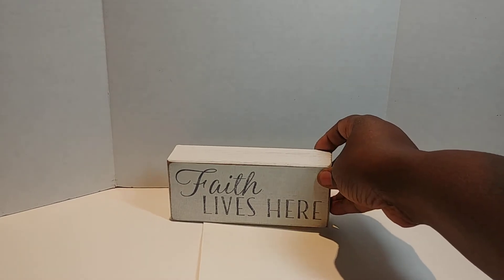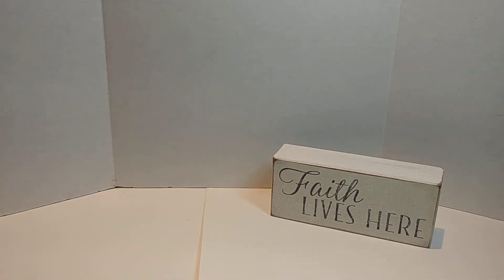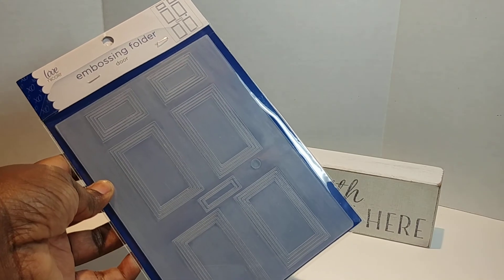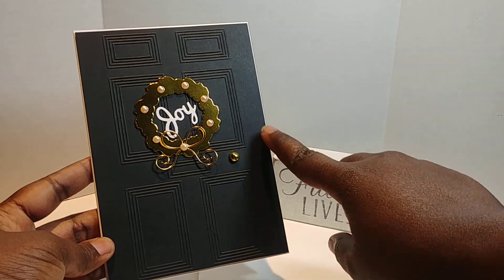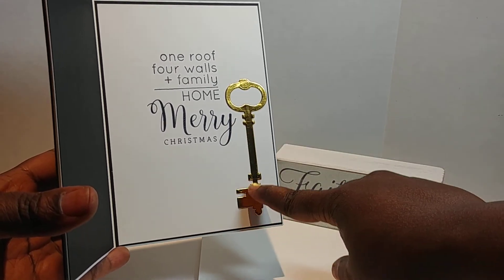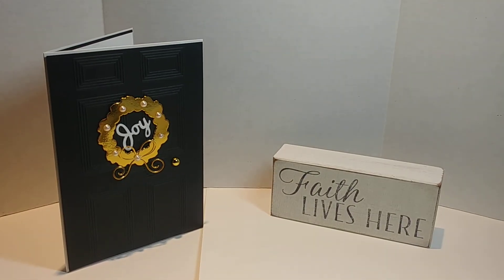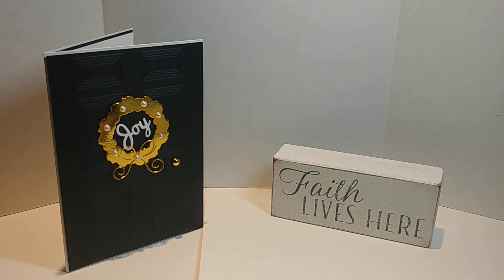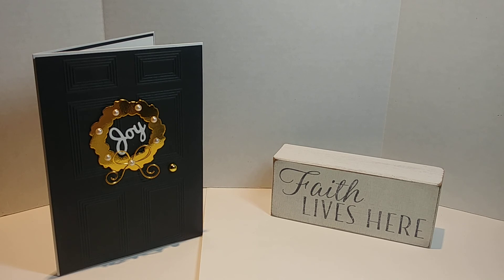KREating with Blessings (Video #10)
Dawn
I want to thank you again for blessing me with my (Door Embossing Folder)
I declare a one hundred fold blessing back unto you. In Jesus name!
Love you!

Love ya
Lady Kre